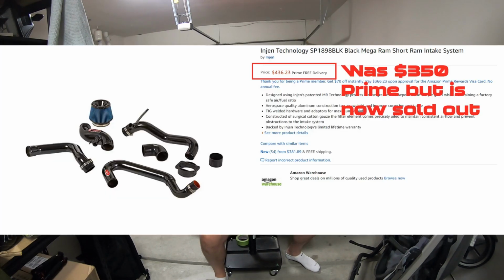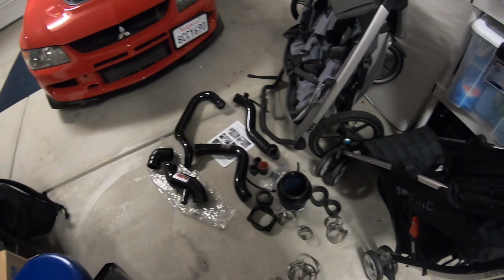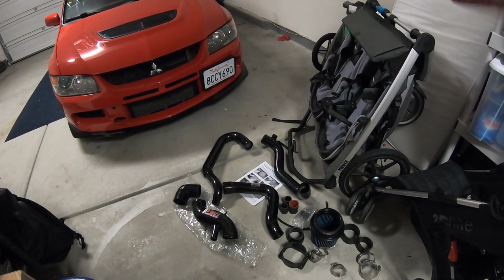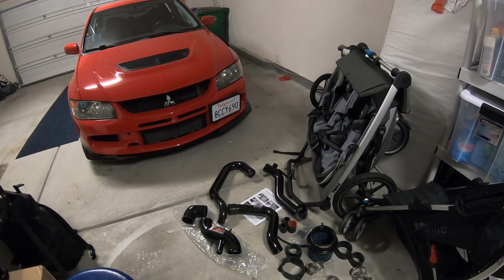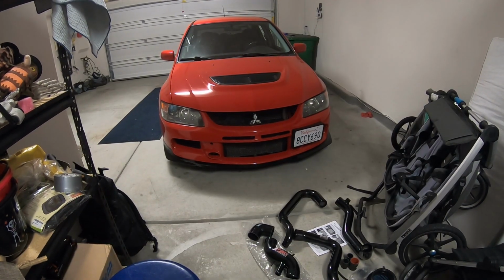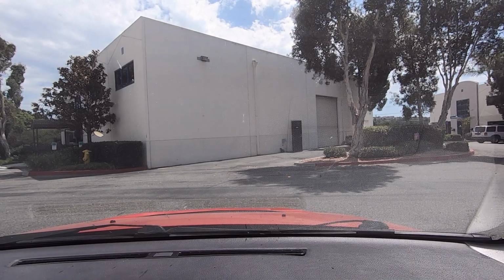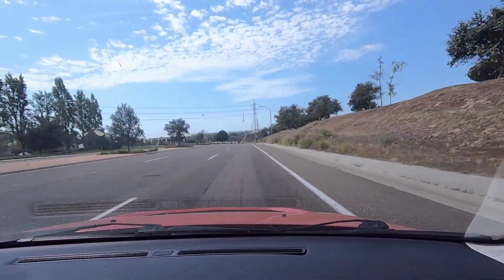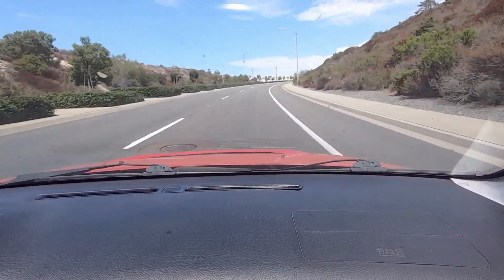Will An Injen Intake Fix My Broken Evo IX? (2006 Mitsubishi Evolution 9)